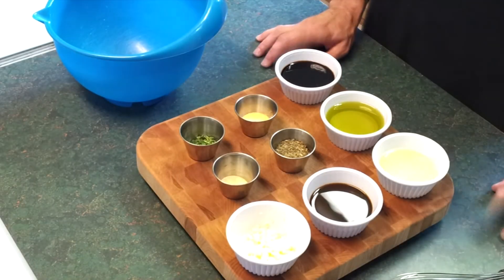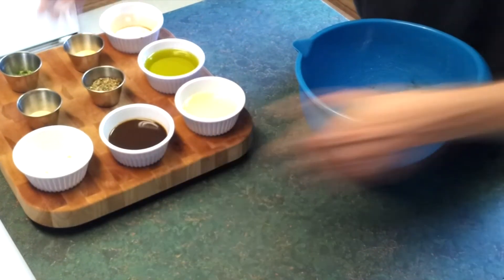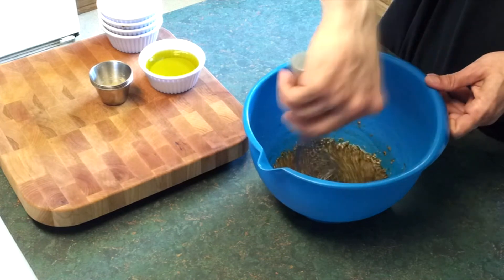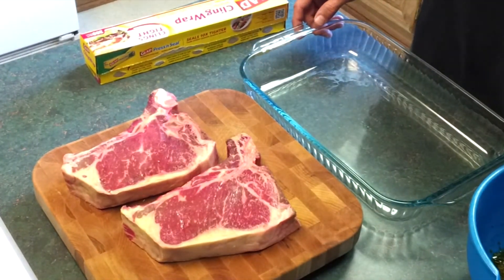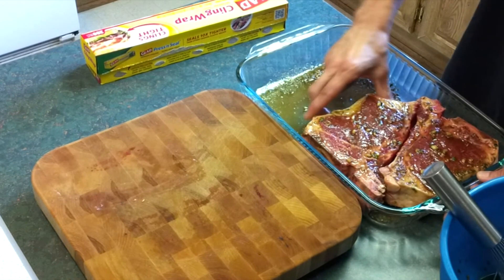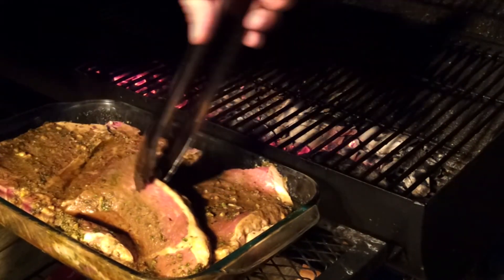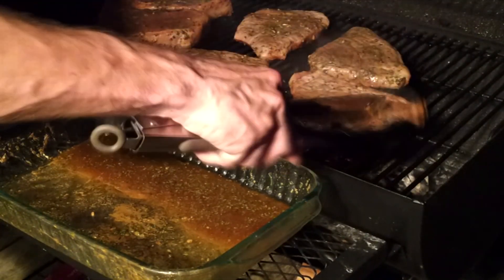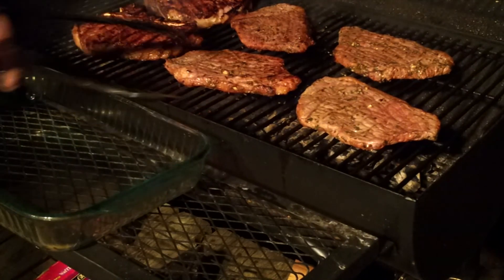How to make mouth-watering grilled steaks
These marinated steaks are amazing off the grill!